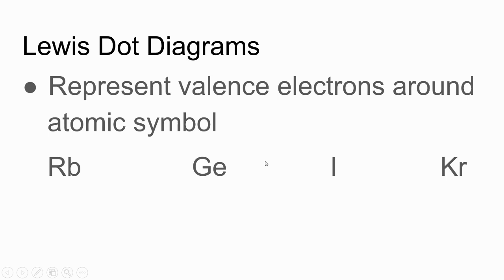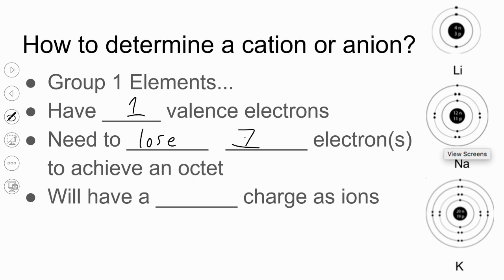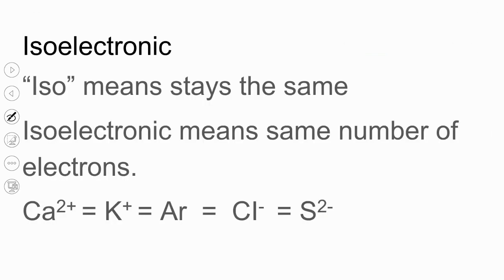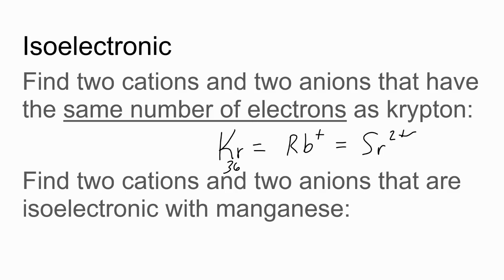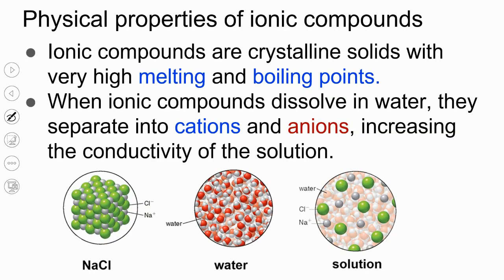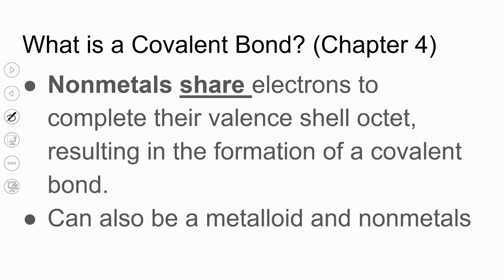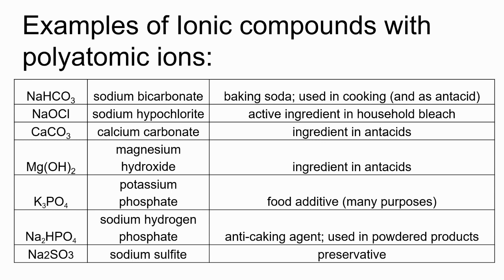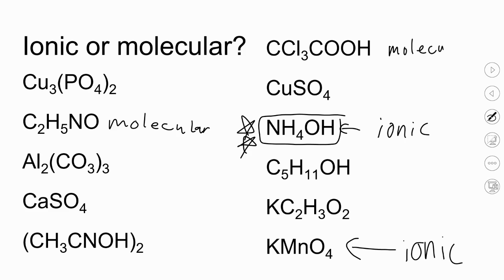CH 3 Day 1: Ions and Ionic Compounds